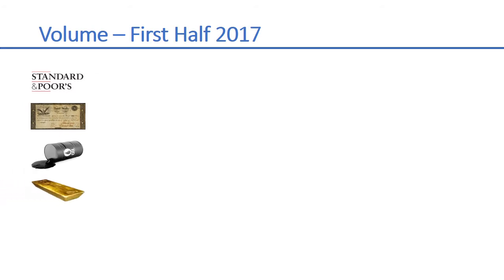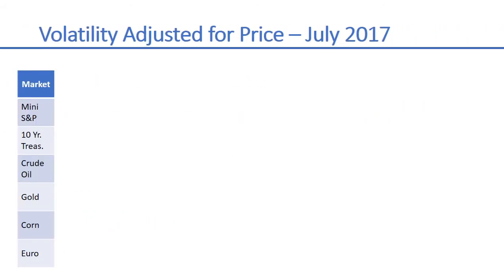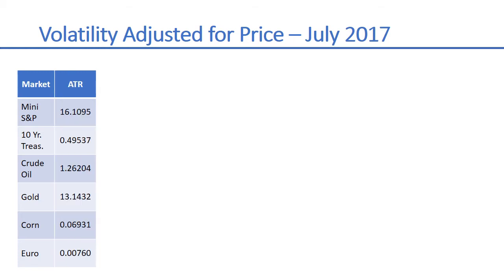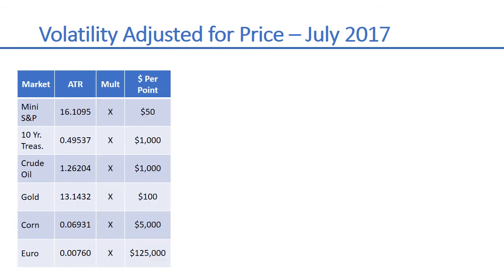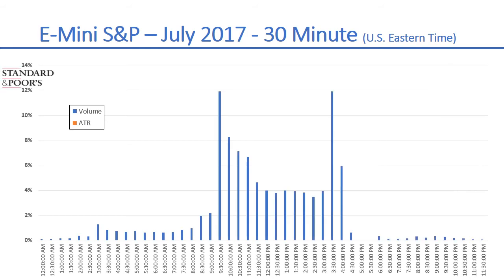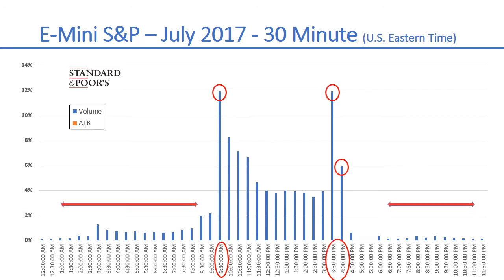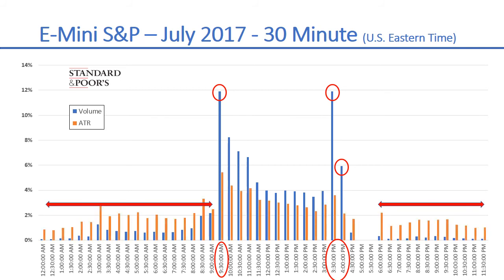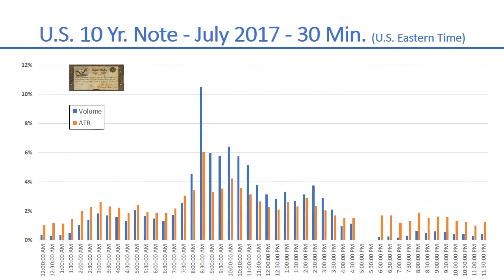Time of Day Tendencies - In 4 Minutes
Each futures market has its own unique time-of-day tendencies.  Even if you’re a long-term trader, as opposed to a day-trader, you should be aware of this.  At some point, you’re going to want to enter or exit the market.  Know the times to seek out, and the times to avoid.

We look at time-of-day tendencies for two primary market characteristics; volume and volatility.

Volume is an indicator of liquidity.  The higher the volume of a futures contract, the easier it is to buy and sell with narrow bid/offer spreads, creating less slippage. High volume markets are also less prone to wild price swings.

Volatility is associated with Risk.  The higher the volatility of a market, the more you can gain or lose.

We’ll focus on six futures contracts; The E-mini S&P, the 10-year U.S. Treasury, Crude Oil, Gold, Corn, and the Euro.

We measure risk by looking at the Average Daily True Range for each market over the month of July, 2017.

By way of comparison, note that the potential for gain or loss in Gold was almost four times that of Corn.

Volume and trading range are not distributed evenly throughout the day.

For the E-Mini S&P contact, the opening and closing periods account for 30% of the volume.  There is very light trading in the overnight time periods.  This shows that even a market with overall high volume can go through illiquid periods.

In the overnight hours there is a disproportional high trading range, relative to volume. This is seen in many markets.  Most people would view this combination of higher risk and lower liquidity as very unattractive.

The 10 Year U.S. Treasury has a volume spike at 8:30 in the morning. This is probably somewhat due to the fact that key economic announcements often occur at this time.
Be aware of the day’s scheduled news events and plan accordingly.

Note that Gold and the Euro come closest in this group to offering a 24-hour market. If you are limited in the times of day you can trade, these markets may offer more of an opportunity to fit your schedule.

The message is that market characteristics change throughout the trading day. Choose the times when those characteristics best fit your trading style, and the situation you find yourself in.